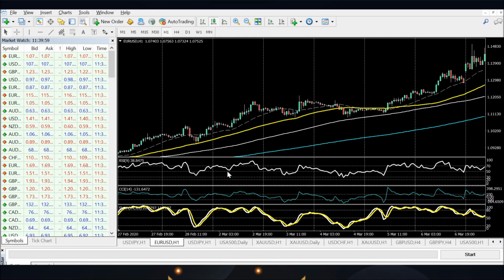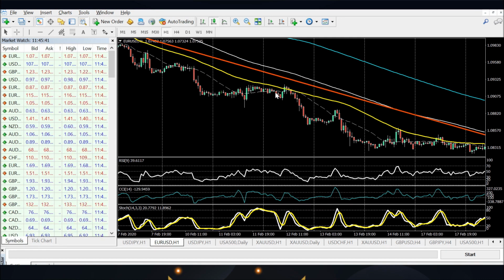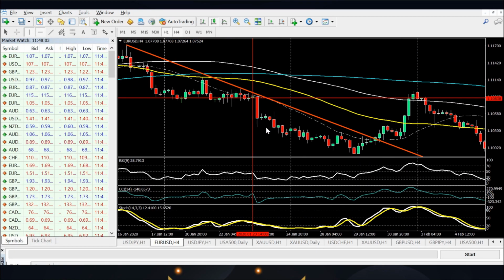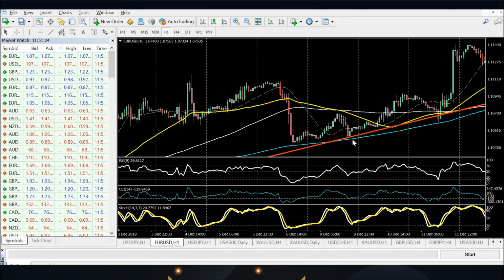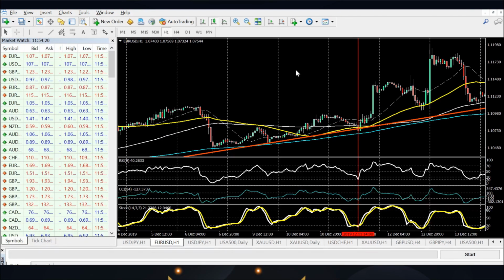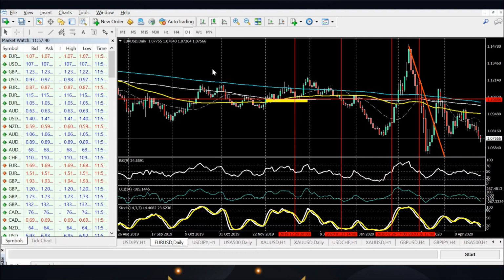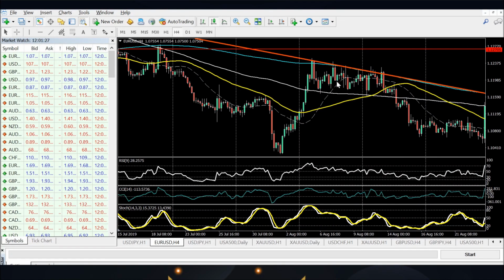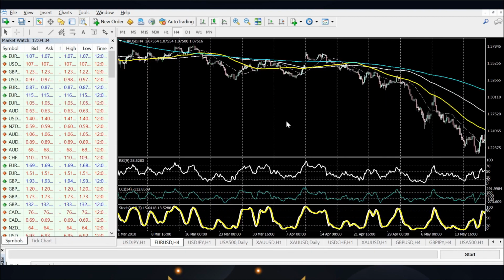BONUS More examples